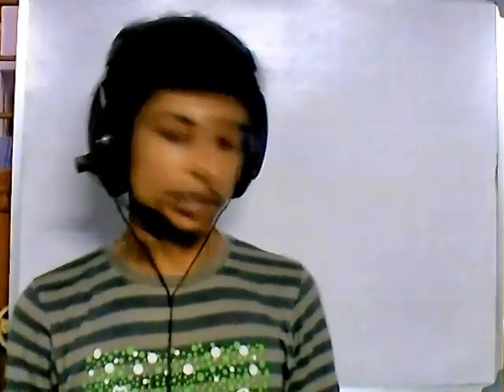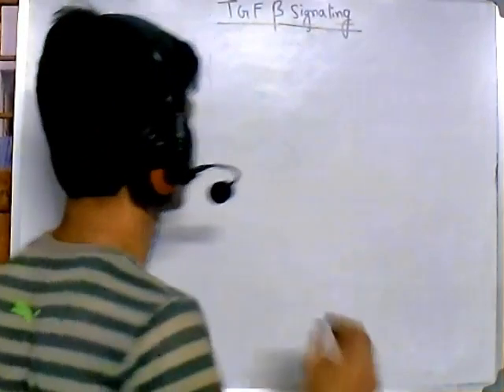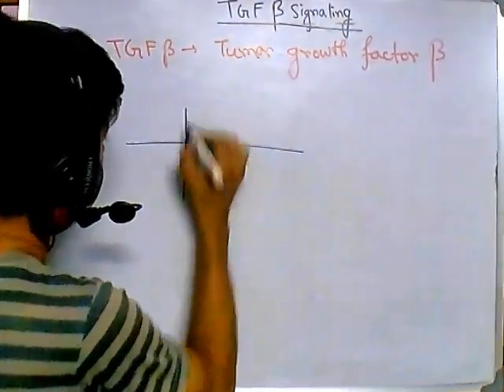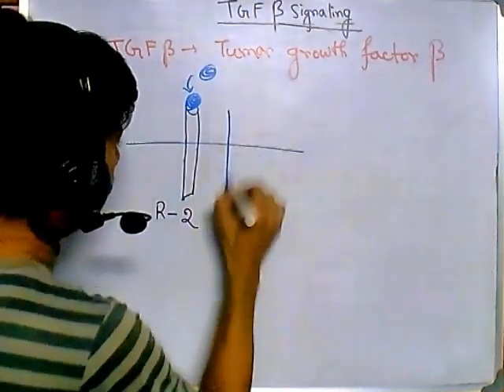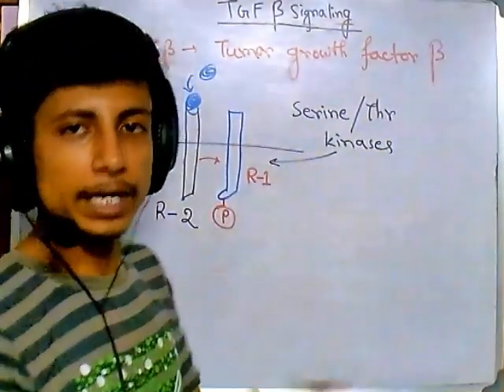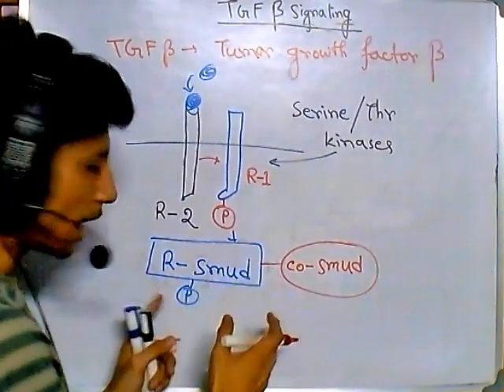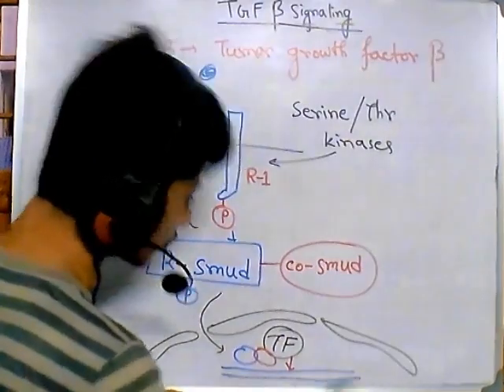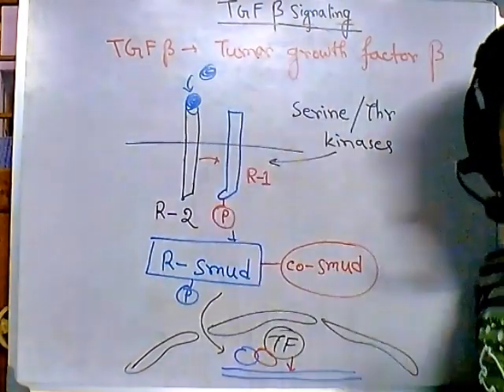TGF beta signaling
This cell signaling lecture explains the TGF beta signaling pathway and its importance in cell.